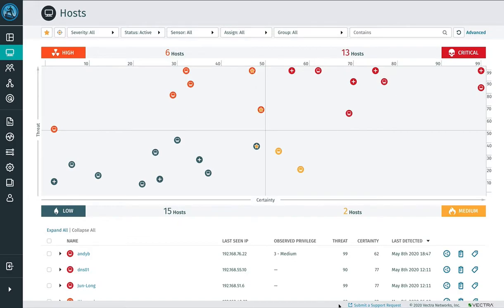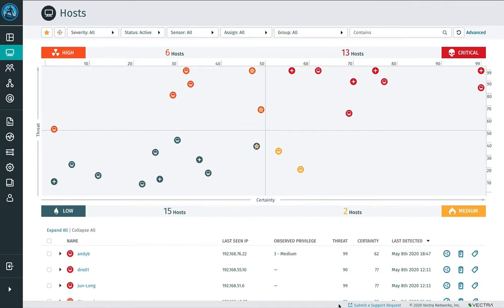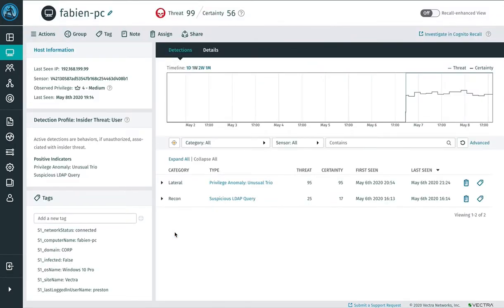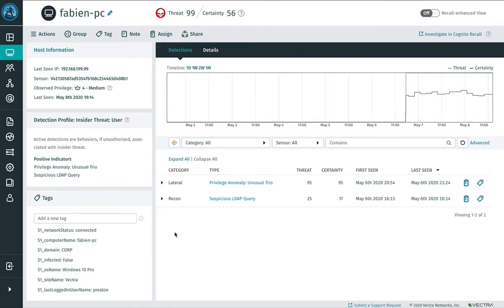Vectra and SentinelOne Integration Demonstration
This demonstration discusses the Vectra and SentinelOne integration that enables a complete and authoritative view of a cyberattack by combining the network and the endpoint.

Together, Vectra and Sentinel One lead to fast and well-coordinated responses across all resources, enhance the efficiency of security operations and reduce the dwell times that ultimately drive risk for the business. Learn more in the solution brief.

- Autonomous multi-layered prevention that covers all attack vectors, even when offline.
- Complete visibility from network to endpoint, both in the enterprise and cloud.
- Reduce alert fatigue with machine learning technology that does not rely on signatures and does not require daily/weekly updates.
- Trigger different actions based on type of threat, risk and certainty.

Vectra's Mission: See and Stop Threats Before They Become

The world's largest financial institutions, manufacturers, universities, energy, technology, software, and media companies plus federal agencies, service providers, educational institutions and healthcare organizations use Vectra cybersecurity solutions.

Our customers immediately detect and respond to cyberattacks in cloud, data center, IoT and enterprise with Vectra AI driven network detection. They increase efficiency up to 90% by automatically analyzing users, devices and their traffic, and prioritizing alerts.